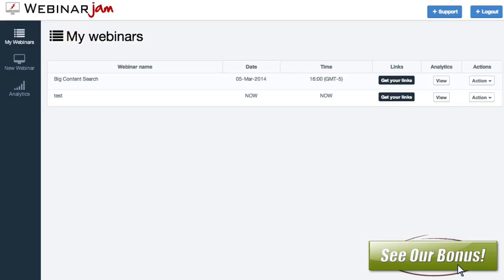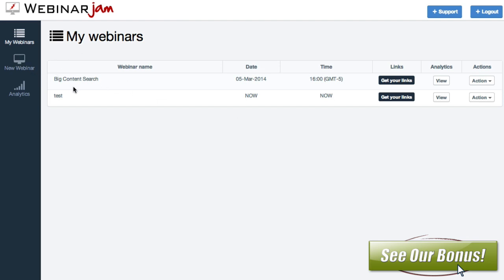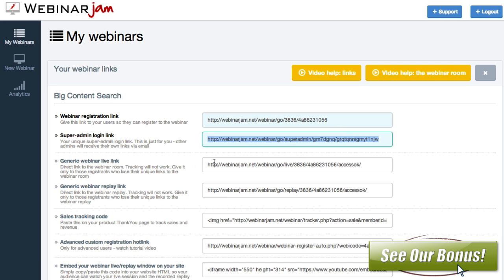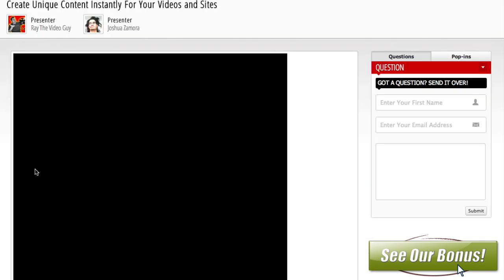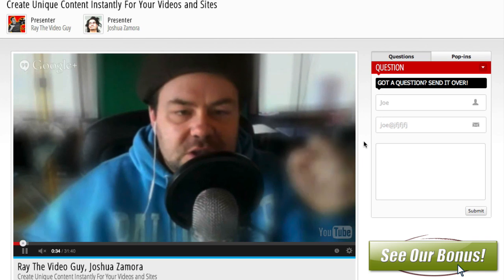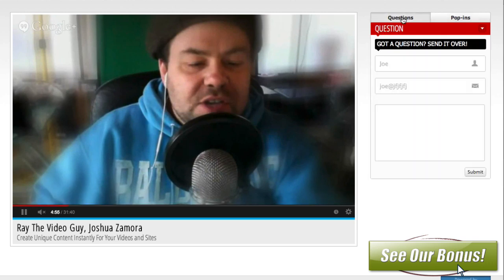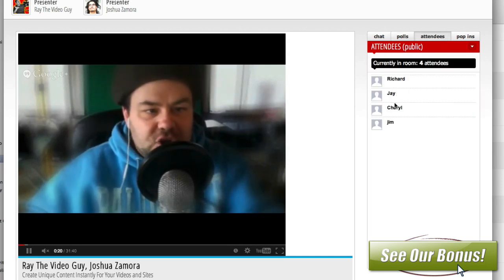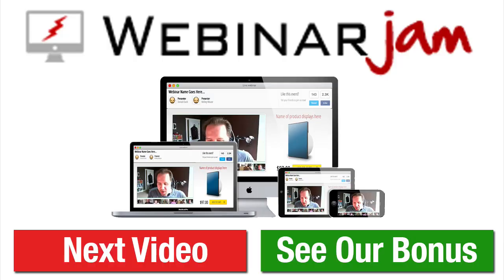WebinarJam Bonus and Demo of The WebinarJam Features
WebinarJam Bonus and Demo. Learn more about WebinarJam and our Bonus
Now, I've mentioned briefly about a new webinar software, WebinarJam, which my good Andy Jenkins and Mike Mike Filsaime have created WebinarJam out of frustration with the other solutions in the marketplace, as they were incredibly expensive, and really not marketer-friendly.

In addition to the ability to do everything we recommended in this video, WebinarJam also:

• Allows you to schedule your webinar for now or in the future, notifies your registrants that the webinar is starting, opens the webinar room and takes care of the recording

• Gives access to an unlimited number of attendees, and you can create an unlimited number of webinars

• Lets you have as many presenters or administrators as you need to manage your event. So you can easily have several people on camera for interviews, while members of your staff monitor the chat room, or change the graphics, or set up a new poll.

• Integrates easily with your site using a simple embed code- so no need for complicated design or coding- and no need to bring your customers away from your website for the experience. You can brand yourself- not someone else!

• Gives you social plugins, attendee metrics, revenue figures and much much more!

As a bonus for this awesome product, we want to truly add value, so we are including the following, when you purchase WebinarJam

1.  My YouTube Interactive Course - This course teaches you how to add interactivity to your videos.  This is HUGE for people using WebinarJam, as each webinar/hangout becomes a video on YouTube, and this will help you monetize that video!

2.  YouTube Market Crusher - This full YouTube course will help you set up your channel properly, and optimize the channel and videos so you have the greatest success with the videos on YouTube

3.  Video Ranking Machine - A full course on how to properly optimize, SEO and rank the YouTube videos created after the WebinarJam webinar!  Since each webinar is also a hangout, it becomes a YouTube video afterwords.  Using these video ranking techniques can get the video on the first page of Google and YouTube!

4.  My YouTube video marketing pack, which includes video graphics, lower thirds, video buttons, YouTube Channel Templates, Custom Thumbnail Templates, etc.  These items will help you with the graphics you need in your video, channel and more

5.  Full Graphics Pack! - This includes call to action buttons, site templates, banners, Photoshop effects and MUCH MORE!  Use these in your sites, Social Media and more

7.  Inclusion in our video marketing mastermind group!  Learn from other experts, share your videos, and have others help promote them!

All of this has a value of over $2000!

WebinarJam Bonus